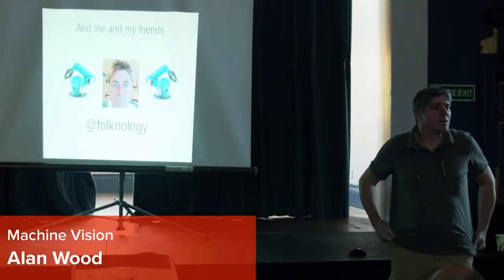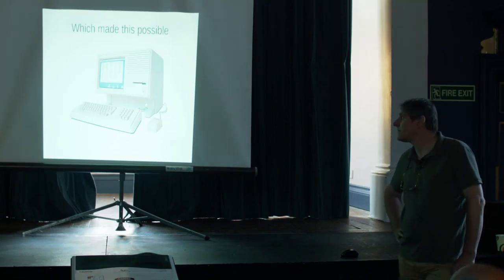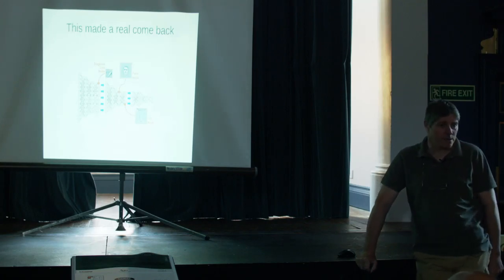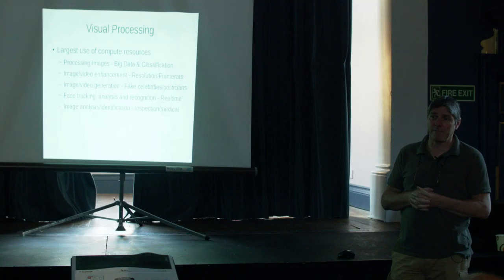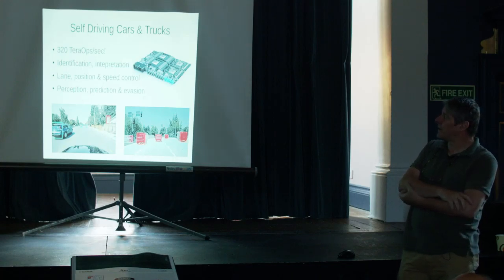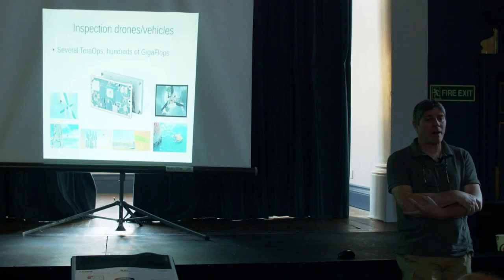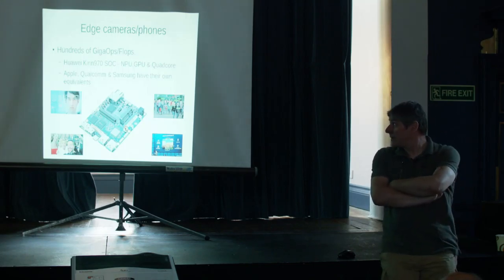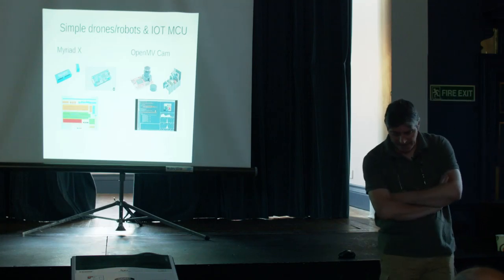Machine Vision, Alan Wood (OSHCamp 2018)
Machine Vision is one of the fastest growing disciplines in robotics and automation. In the past, discrete vision processing tasks have been both complex and brittle requiring a great deal of specialisation and practice. Now however machine learning (ML) inference is becoming practical at the edge, Machine Vision is one of the emerging 'edge applications' of ML inference technology. Machine Vision is much less brittle than earlier approaches and promises much wider and simpler applications. This talk (and hands on workshop) will explore the landscape of Machine Vision and its applications for robotics and automation.

Alan Wood has been working with parallel distributed programming for several decades. His recent work includes smart grids, 3D printers, robotics, automation and biotec diagnostics. His current research is focused on machine learning for embedded automation using FPGA, CSP and Neural Turing Machines. He is a long term advocate of open source communities, a moderator (aka Folknology) for xCORE, the co-founder of myStorm open hardware FPGA community, as well as a co-founder of Surrey and Hampshire Makerspace.